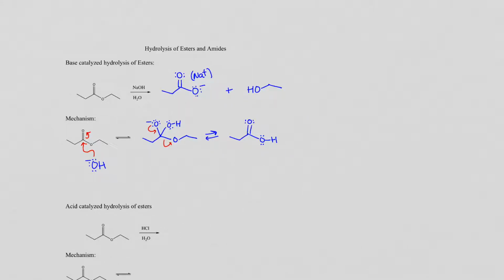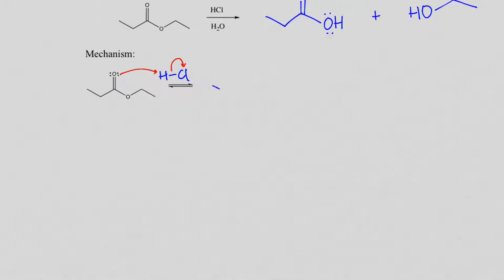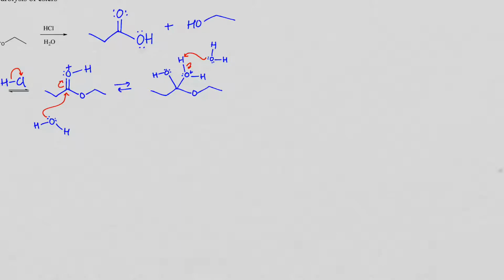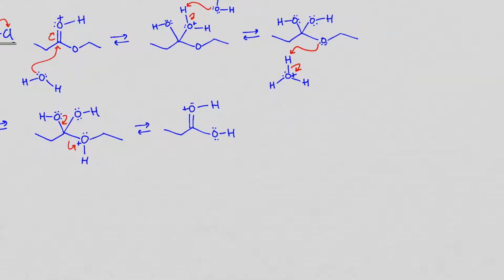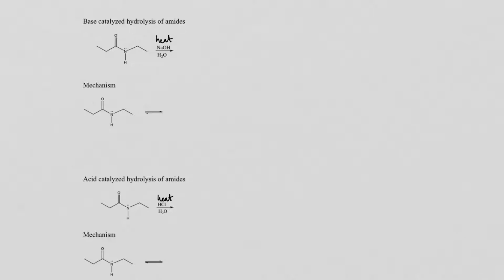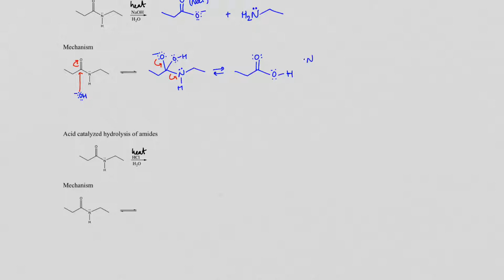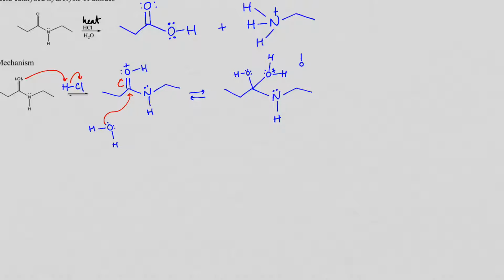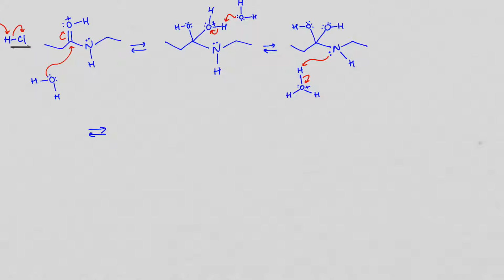Acid/Base Catalyzed Hydrolysis of Esters and Amides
This video details the acid catalyzed and base catalyzed hydrolysis reactions of esters and amides, as well as the mechanisms which they follow. Enjoy!